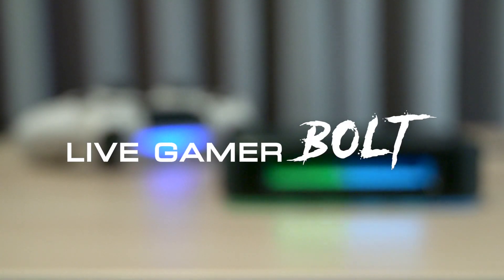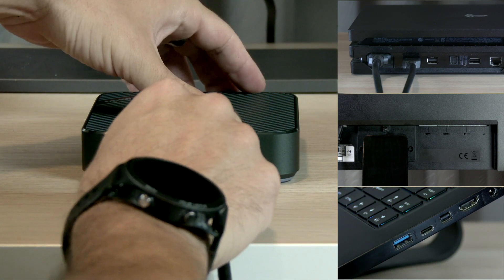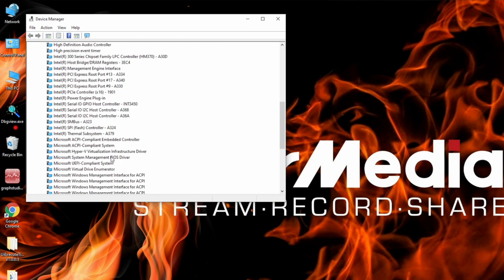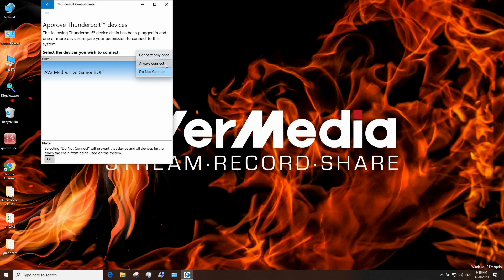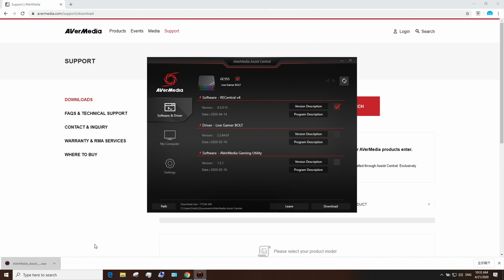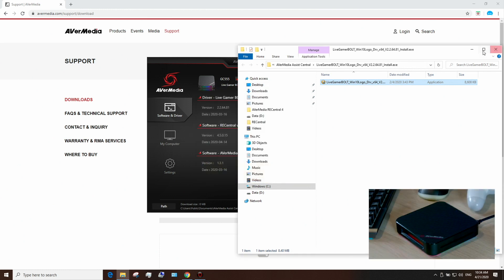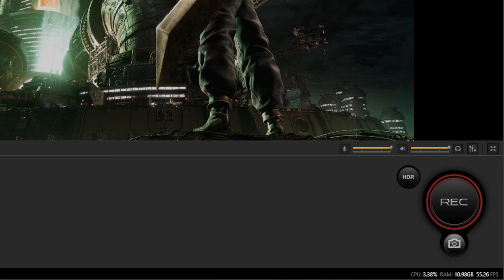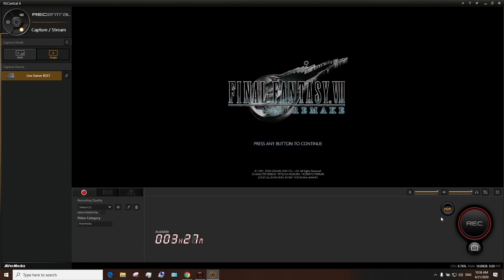Live Gamer BOLT Tutorial - How to setup and record 4K HDR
Learn how to set up your Live Gamer BOLT with your console and record 4K60 HDR.